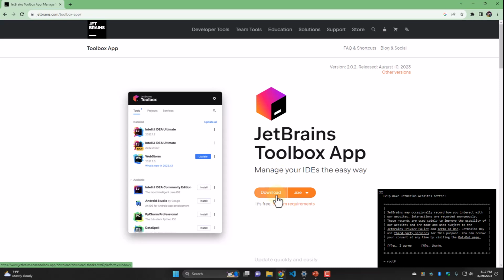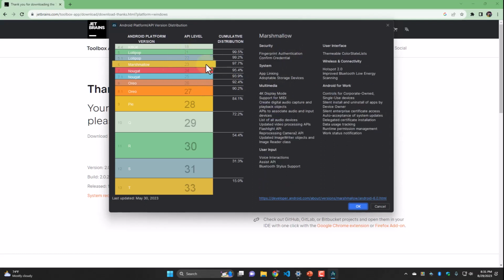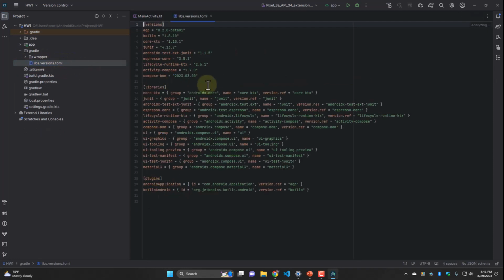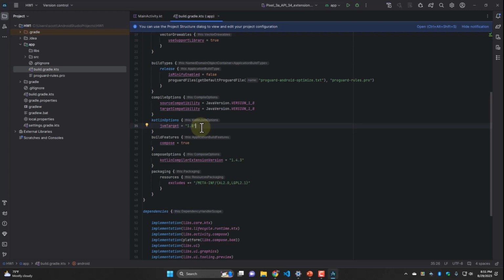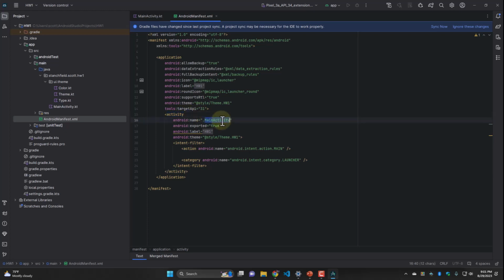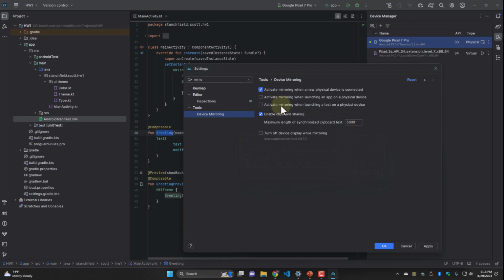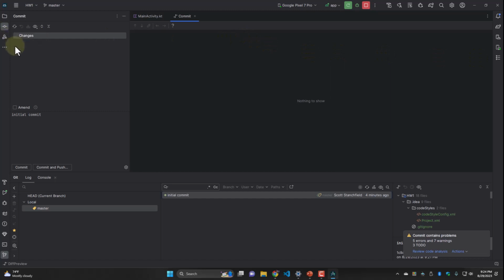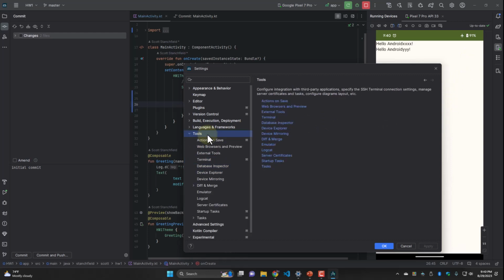Android Studio Primer (2023 refresh)